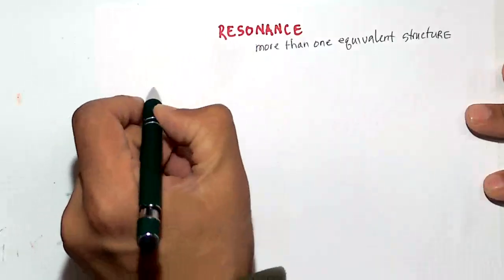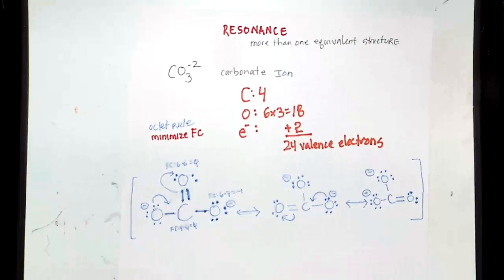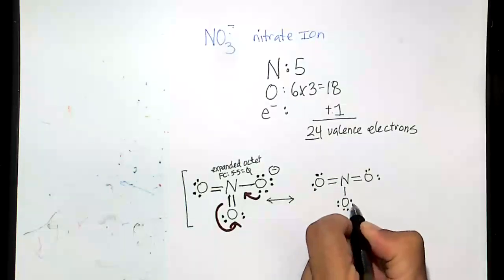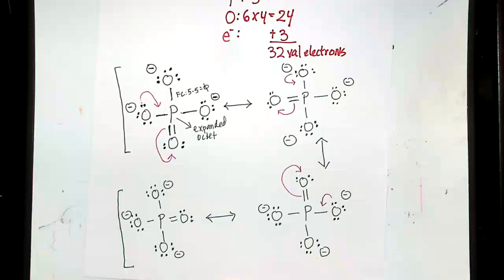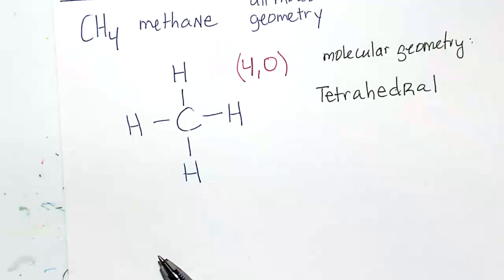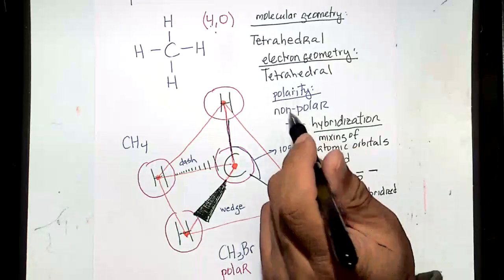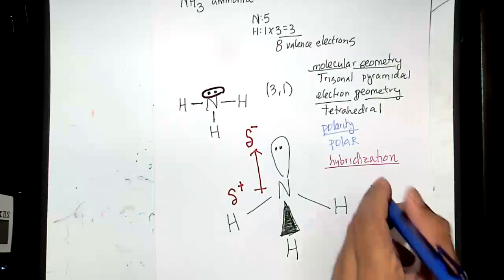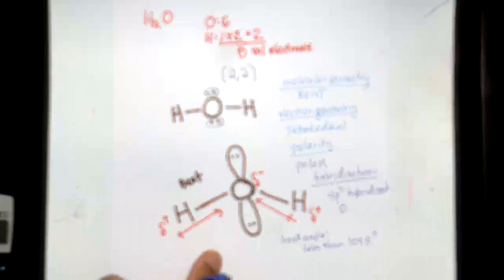CHEM 1510 General Chemistry I Lecture (11/14/2024)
Lewis structures
Hybridization
Polarity
Resonance